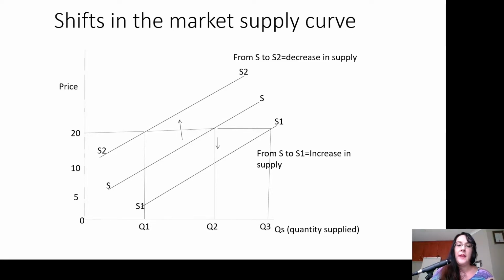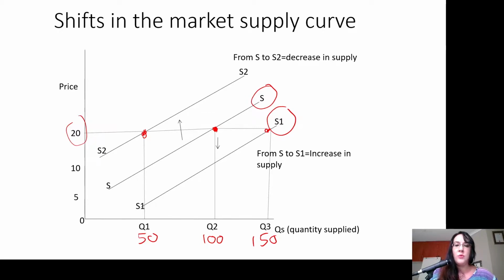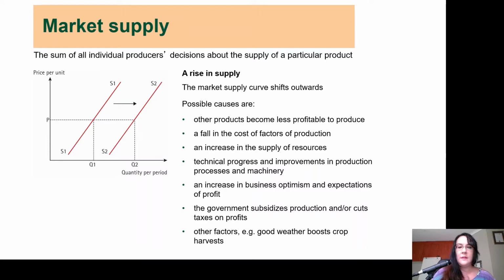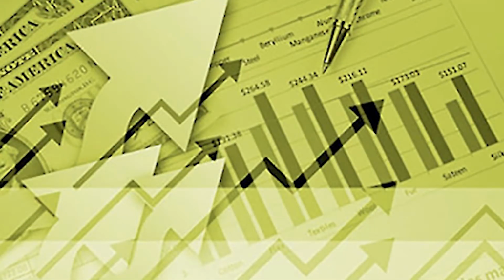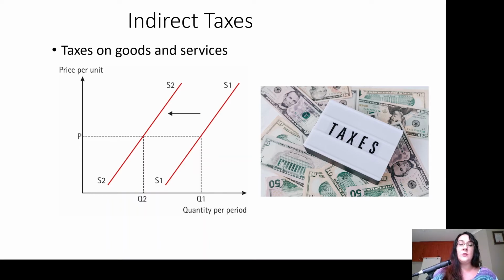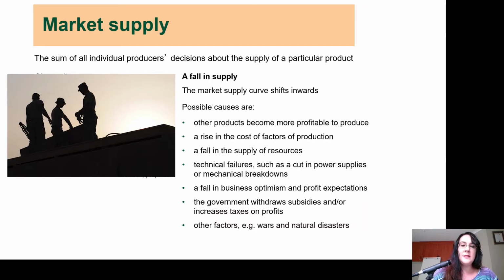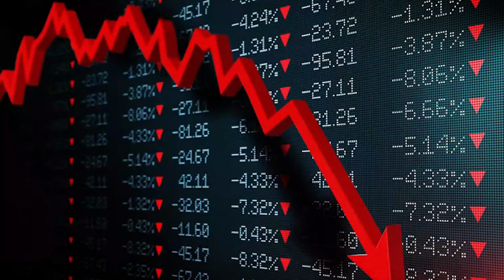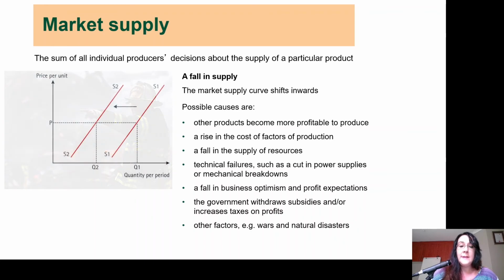Don't Lose Marks on Supply Curve Shifts! | Cambridge IGCSE Economics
In this video, I explain what causes shifts in the supply curve — a topic that appears in almost every Cambridge IGCSE Economics exam paper.

🔑 What you'll learn:
- The difference between a shift and a movement along the supply curve
- All the factors that shift supply (costs, technology, taxes, subsidies, etc.)
- How to apply these to exam questions confidently

📌 Ideal for: Cambridge IGCSE Economics (0455) | Cambridge A-Level Economics (9708)